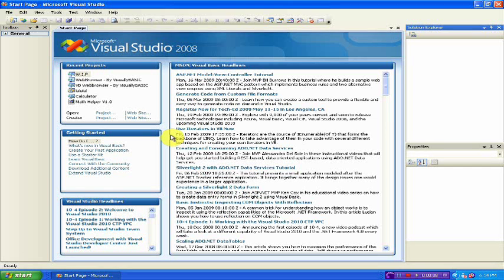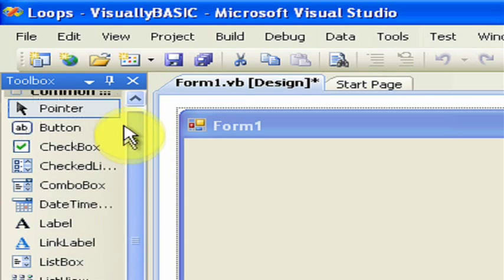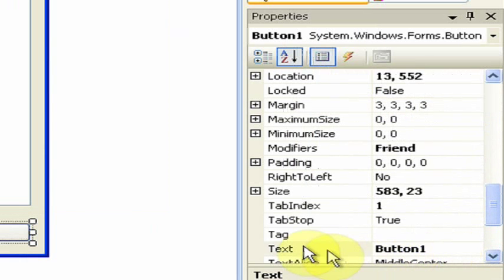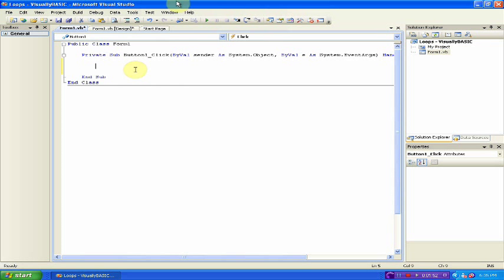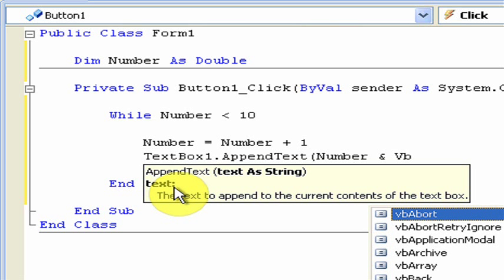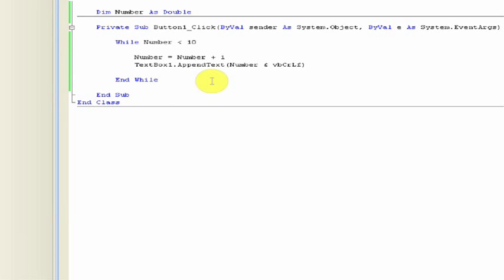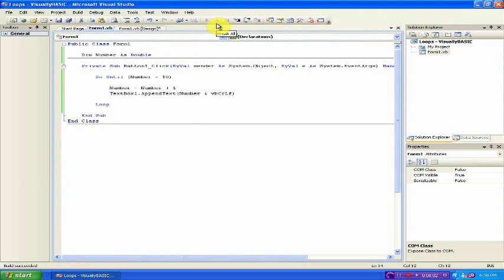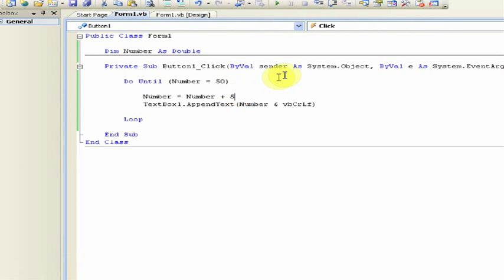How to use: While and Do Until Loop in Visual BASIC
We show you how to use the While loop, and the Do Until loop in Visual BASIC. This was made using Visual BASIC 2008, but should work with 2005, or any future version as well.

Here are links to our other While Loop tutorials for other Visual Languages:

Visual C++:  Coming Soon!

For information, extended codes, and more tutorials on this and other subjects,